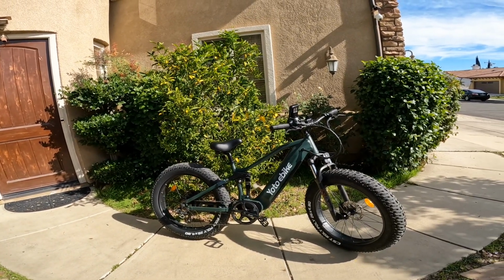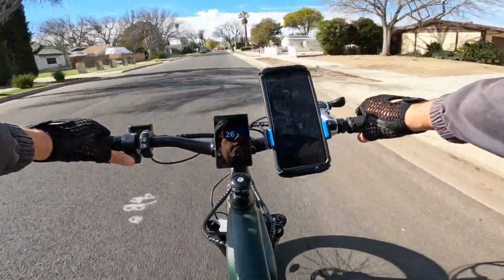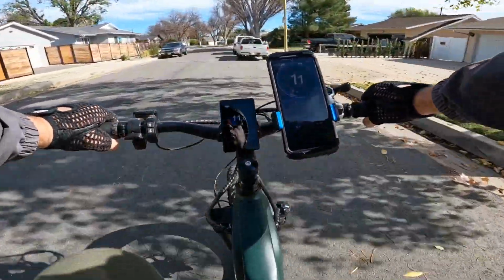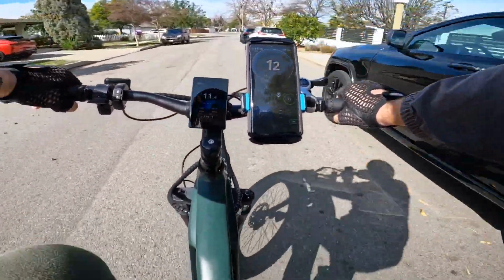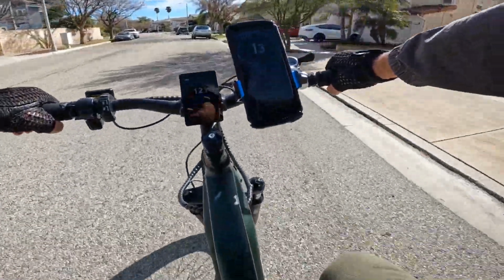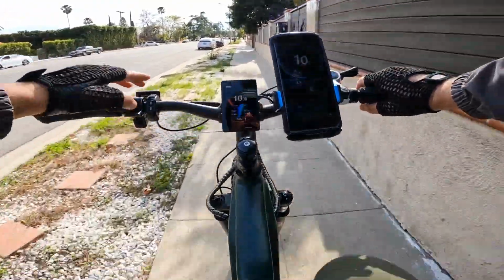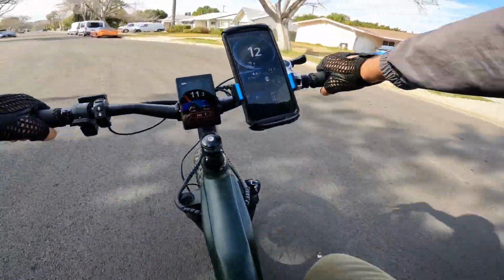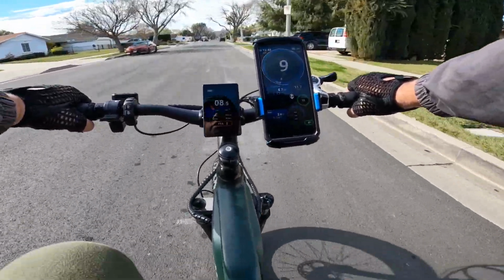Day 25. Yoto Leopard Full Suspension E-bike 30 days, 30 ebikes Challenge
Q. Why am I doing this 30 days , 30 ebikes Challenge?
A. I hope this challenge will motivate more people to ride ebikes and find useful information in my videos. I plan to discuss various ebike-related topics and will also make an effort to answer any questions.

E-Bike Accessories:
✅ Bike Water Bottle Holders
✅ Joyroom Bike Phone Holder
✅ Slime Tube Sealant and Tube Repair 1 Gallon
✅ Slime 10004 Tube Repair Sealant, 16 oz.
✅ Nulksen Tire Inflator Portable Air Compressor

This Channel a participant in the Amazon Services LLC Associates Program, an affiliate advertising program designed to provide a means for sites to earn advertising fees by advertising and linking to amazon.com.